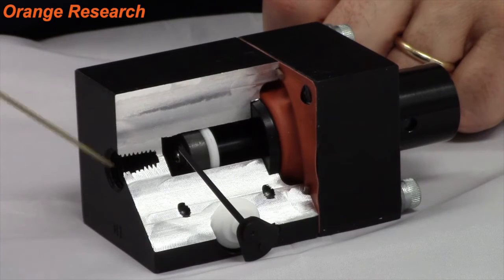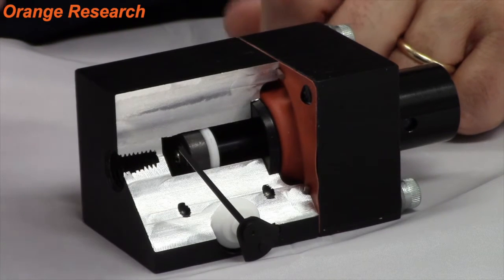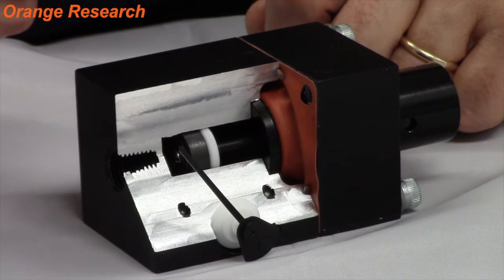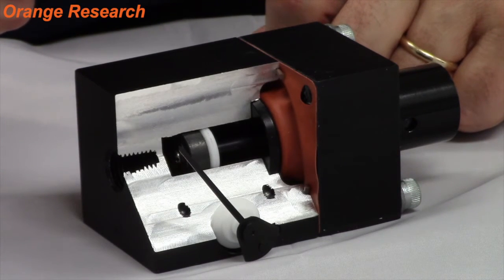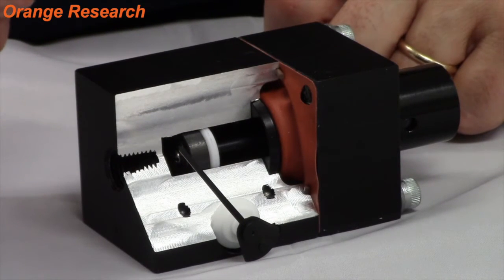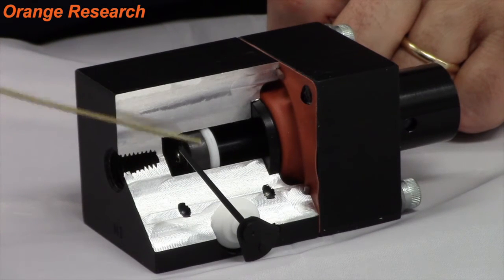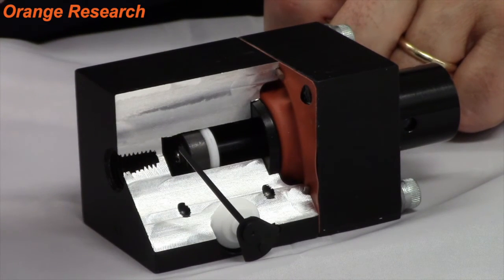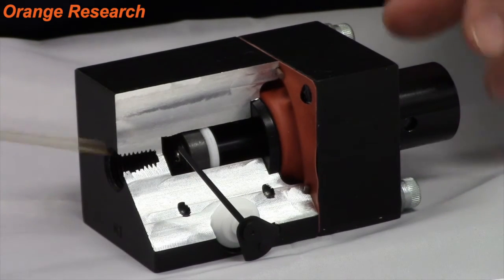Diaphragm Differential Pressure Gauges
Diaphragm differential pressure gauges are often used in air, gas and liquid measurement applications, as they eliminate bypass. This type of DP measurement instrument offers a variety of benefits compared to piston gauges, such as:
• A lower cost alternative to Bourdon tube or bellows designs
• Isolated high and low pressure ports
• Greater pressure measurement sensitivity
• Low and compound differential pressure ranges available

This video demonstrates the basic operation of our diaphragm differential pressure gauge. For more information on our full line of diaphragm DP gauges please visit our web

Orange Research - The Differential Pressure People